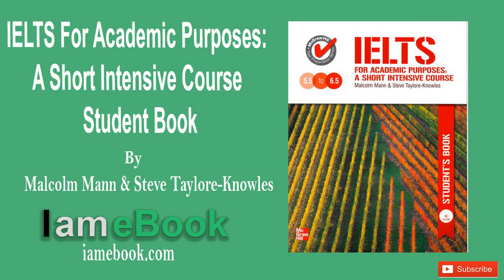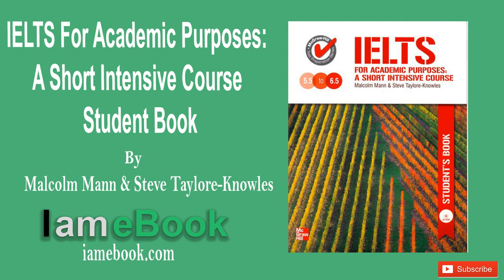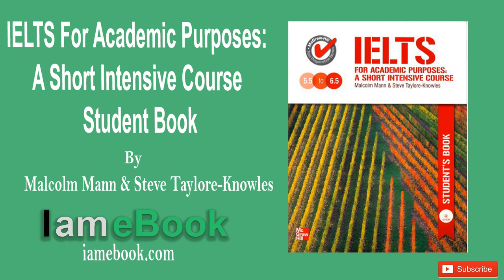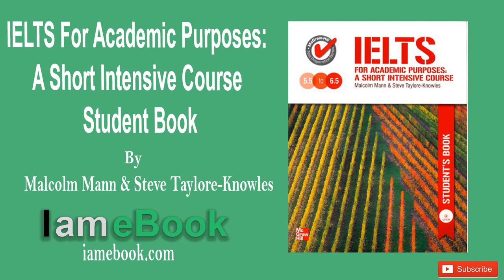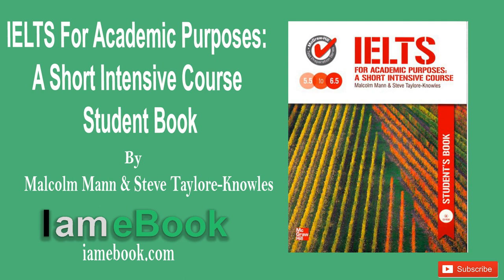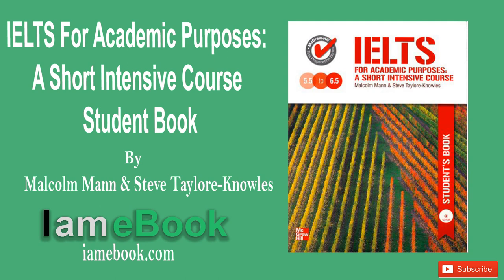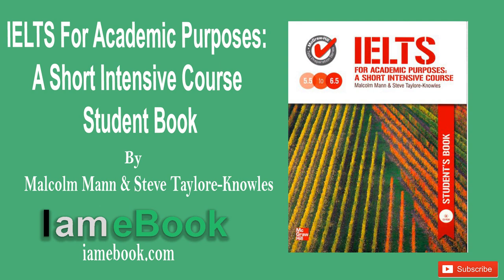IELTS for Academic Purposes | 2 of 2 | A Short Intensive Course Teacher and student book | iamebook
IELTS for Academic Purposes : A Short Intensive Course by Malcolm Mann | audio cd | iamebook
Student's Book and teacher's book
Authors: Malcolm Mann and Steve Taylore Knowles
Teacher Book Author: Adon Berwick
Published international edition 2009 by McGraw Hill Higher Education

IELTS for Academic Purposes is a concise, user-friendly course designed to be used intensively in the weeks and months prior to the exam.

It is ideal for both classroom-based learning and self-study. The core material provides approximately 40 hours of instruction, while a number of different reinforcement and extension options are provided in the other course components.

The Student's Book consists of 8 topic-based units, focusing on the development of key exam skills tested in the IELTS modules. It includes a Placement Test with individualized results guidance.

The Bandscore Booster reviews, consolidates and extends the content of the Student’s Book, providing further practice of all the target vocabulary: vocabulary from all reading texts, further topic vocabulary, phrasal verbs, word patterns, word formation and phrases. The Bandscore Booster also exploits all the target grammar structures from the Student’s Book, using a variety of tasks to ensure that each grammatical point is fully consolidated.
KEY FEATURES OF THE BANDSCORE BOOSTER
•Review, consolidation and extension of the Student’s Book
•Practice of all vocabulary appearing in the Student’s Book
•Vocabulary Boost tasks to extend students’ vocabulary
•Practice of all grammar appearing in the Student’s Book\
•Review sections after units 4 and 8
•Audio CD

This book will help you prepare for the Academic version of the IELTS (International English Language Testing System) exam.

Main Aims of this book:
The main aim of this course is to help you get as high an Overall Band Score as possible.

The Overall Band Score is the number (from 0 to 9) that you get on your Test Results Form after the exam.

To achieve this, our aims are to:

• help you develop the skills you need to improve your listening, reading, writing and speaking

• give you information and advice about the IELTS exam

• give you practice with IELTS exam tasks

• develop your grammar and vocabulary

Contents :
The Student’s Book has eight units, which increase in difficulty as the book progresses. Each unit focuses on a different topic. These are topics that often appear in the IELTS exam.

Each unit starts with a section developing reading skills. Then we focus on listening skills. Then speaking skills. Then finally, writing skills.
The unit finishes with an Exam Practice section, where you can practice the skills you’ve developed in the unit by doing IELTS exam tasks.

In the skills sections of each unit, the IELTS Skid Spot provides useful advice on key language and exam skills and the Word bank focuses on useful vocabulary.
In the speaking and writing sections, the Grammar bank focuses on grammar that’s useful for speaking and writing,

In the Exam Practice sections, the IELTS Skill Spot provides tips on what to do – and what not to do – In the exam.

Students and classes work at different speeds and have particular needs, but we think each unit of the Student’s Book should take approximately five hours to complete.